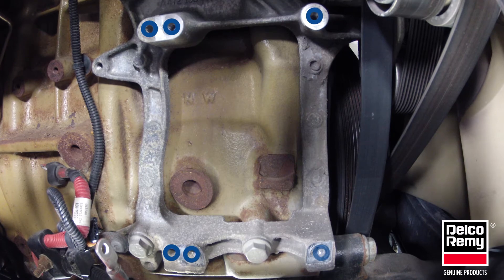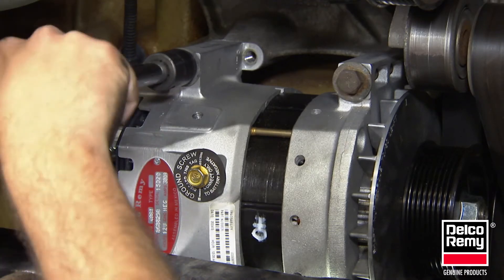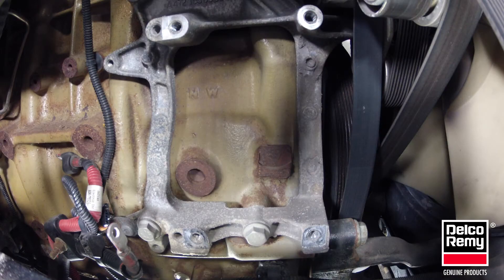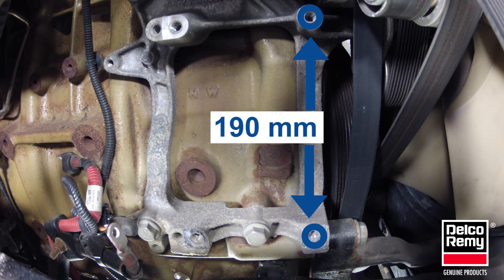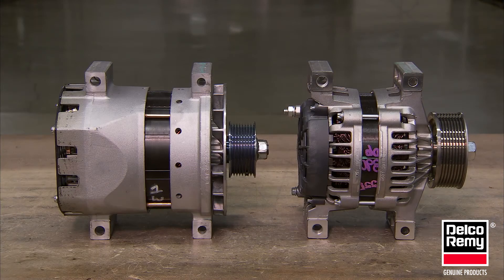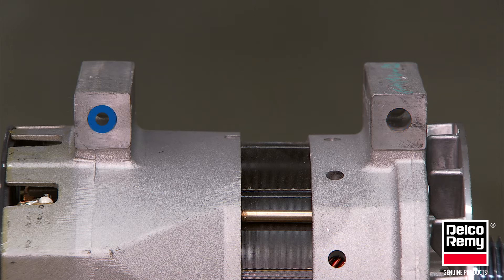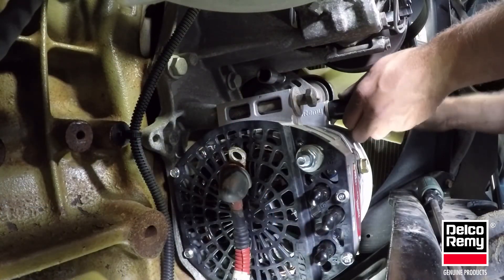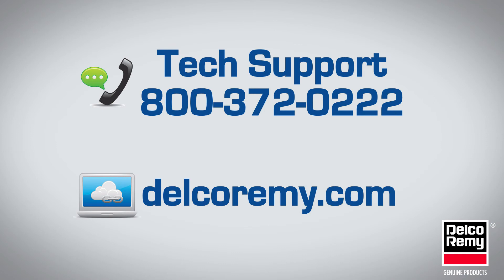Alternator Mounting Holes | Delco Remy Tech Tip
Sometimes the front and back mounting holes on a pad mount
alternator are different sizes. The reason for that starts with
understanding alternator pad mounting for heavy duty diesel
engines. Manufacturers follow the SAE standard with six holes
drilled and tapped into the engine block or mounting bracket.
This is done to accommodate both long and short mounting pad
arrangements.

In this Tech Tip video we explain the differences in mounting hole sizes.

In this video will explain why alternator mounting holes with SAE pad designs are different sizes.

Let’s first review the Alternator Pad Mounting for Heavy duty diesel engines.

Manufacturers follow the SAE standard with six holes drilled and tapped into the engine block or mounting bracket. This is done to accommodate both long and short mounting pad arrangements.

Equipping the engine with both mounting types allows for flexibility during assembly and throughout the service life. Both pad mount style will interchange on an application that shares a common front mount position.

The pair of tapped holes closest to the drive belt will always be used to properly secure and align the alternator Drive End and pulley to the accessory belt system. They are spaced 190mm apart.

The pair of back holes or for the short or long mount alternator.

Now, let’s discuss why we have two alternator mounting hole sizes.
First, the small mounting holes in the drive end are intended to be tight to the mounting bolt. This ensures proper pulley alignment, which is essential for belt life and system reliability.

The other end has larger holes to allow for variations in the bracket and alternator assembly. These holes are mainly for securing the alternator in position.

When mounting an alternator, the mounting bolts should be placed in the drive end first, and tightened only after the other end has been properly placed into position.

Safety Reminder